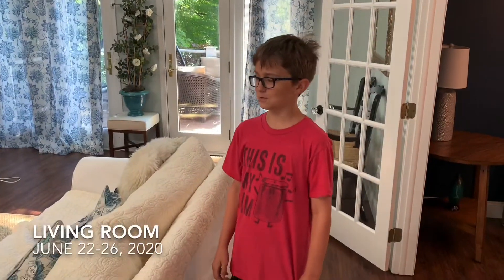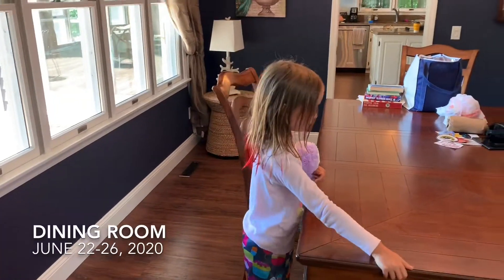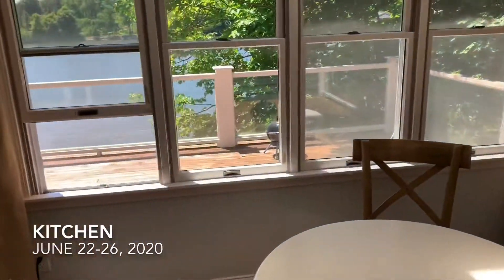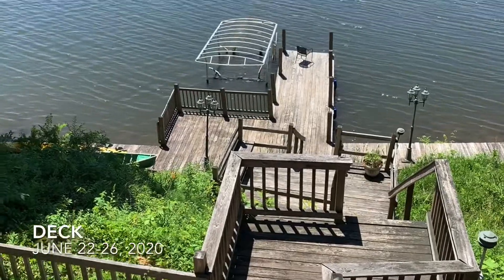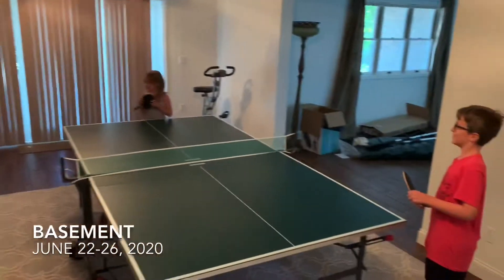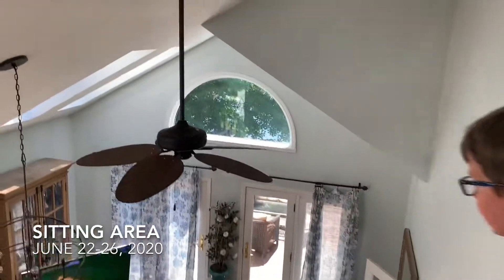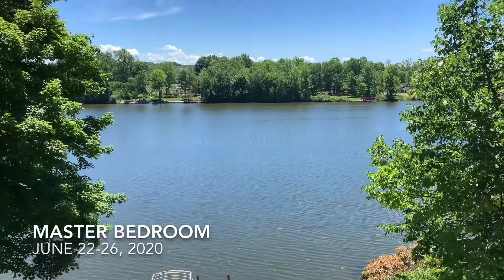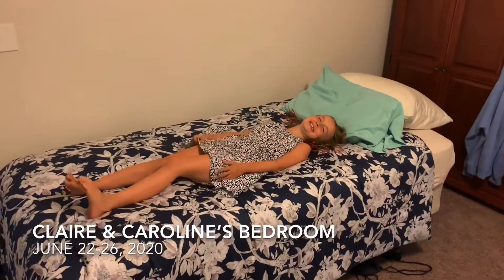Big Blue Lake House Tour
Tour of the Big Blue Lake House in Berrien Springs, MI. Family vacation June 22-26, 2020.